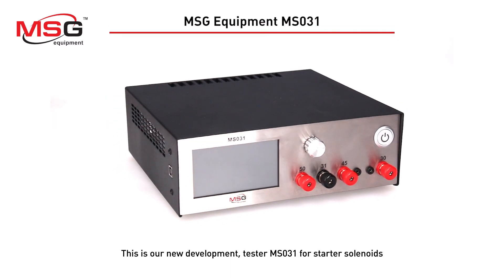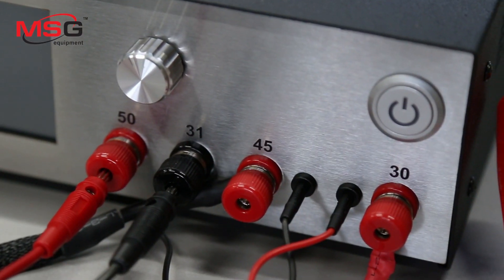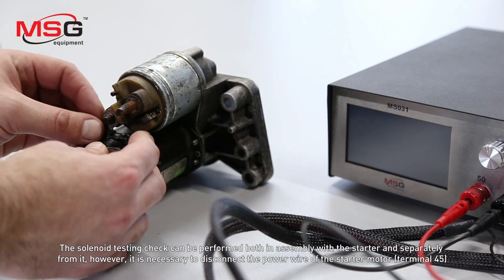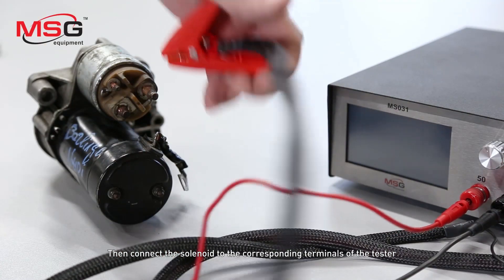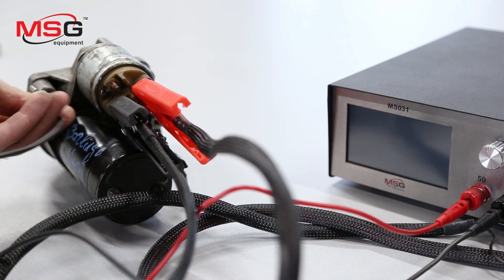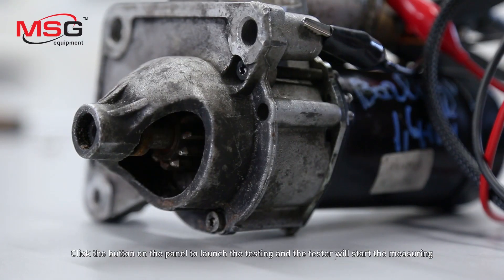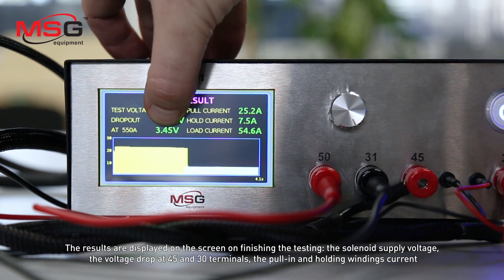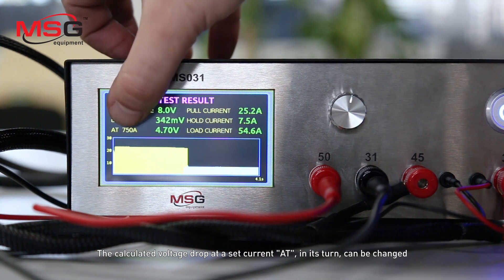MS031 – Tester for diagnostics of starter solenoids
The tester is intended for diagnostics of starter solenoids both apart from a starter itself and in assembly with it. The equipment tests both 12V and 24V solenoids. The tester measures the following parameters: retraction current, hold current and resistance of power contacts (displayed as a voltage drop at a current of 500A). To ensure maximum accuracy, measurements are made according to a four-wire circuit with a current of 50A. The tester has a 4.3 " TFT display and a user-friendly interface. It is easy in operation and does not require any professional skills. Testing period of one solenoid lasts no longer than a minute.